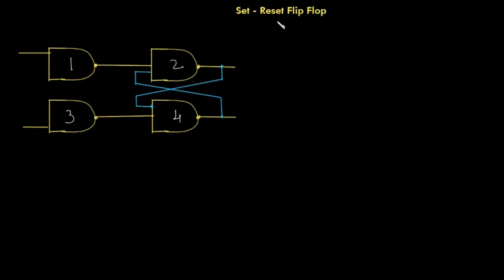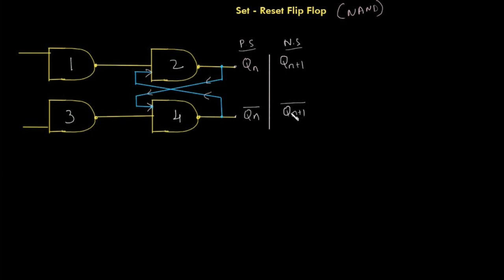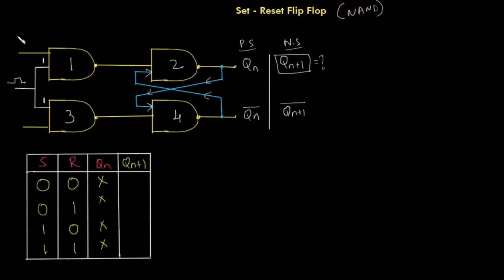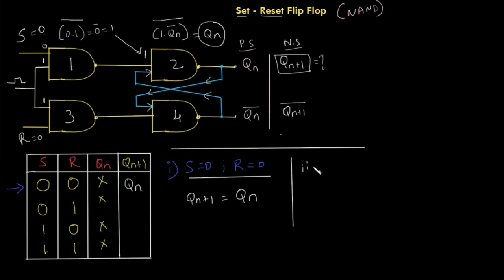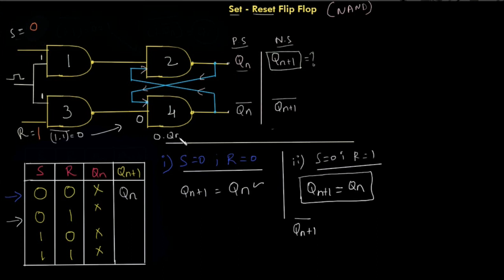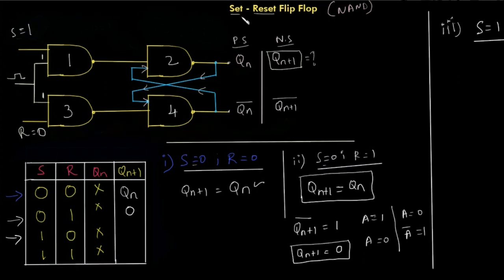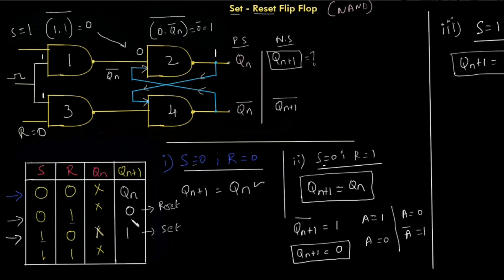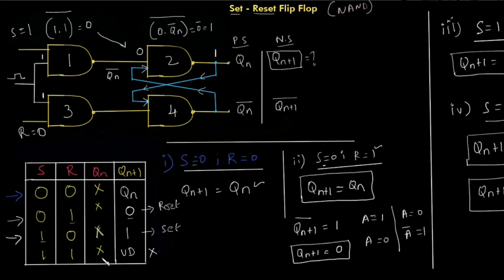Lecture on Set - Reset Flip Flop